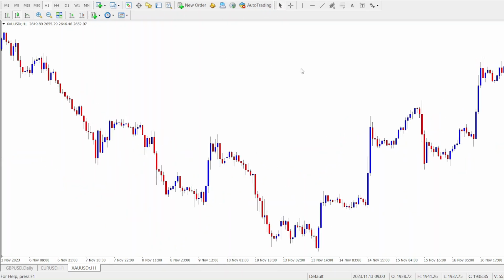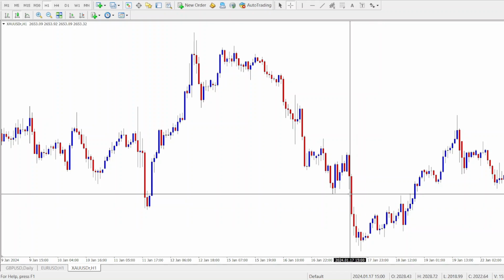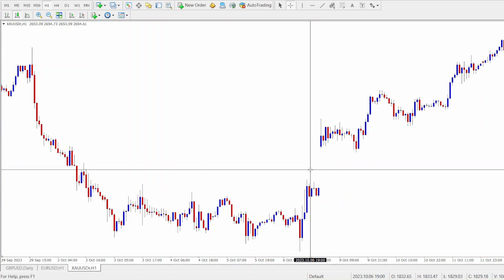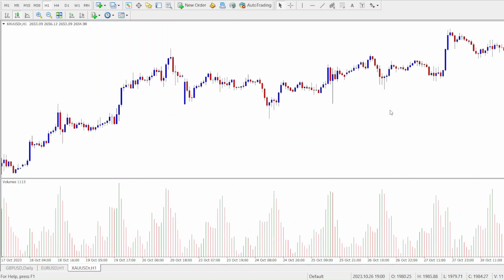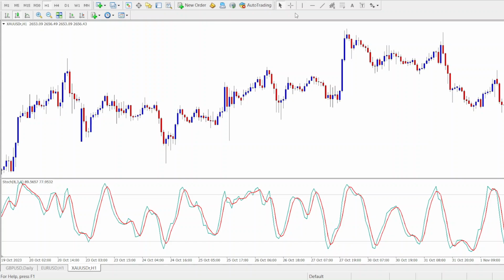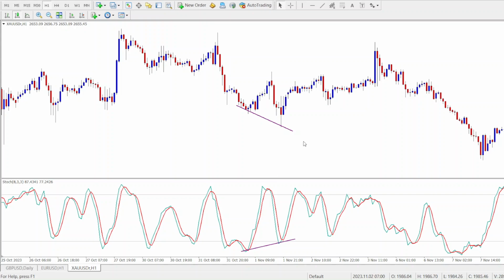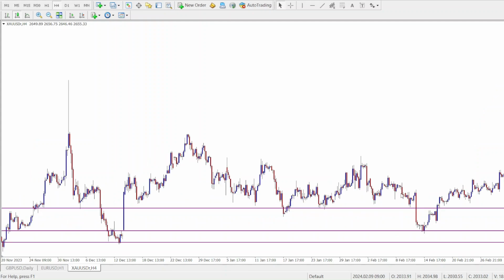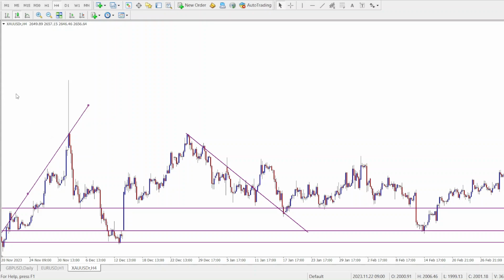Bullish Reversal Candlestick Patterns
Ready to catch the next big trend shift? In this video, we’re diving deep into bullish reversal patterns that signal a potential market turnaround. I’ll walk you through 5 key signs of a bullish reversal, so you can spot when the downtrend is losing steam and a new uptrend is on the horizon.

You’ll learn how to identify classic bullish reversal candlestick patterns like the Hammer and Morning Star, as well as how to use volume confirmation and support levels to strengthen your analysis. Plus, I’ll show you how to avoid common pitfalls when trading reversals, helping you time your entries with precision.

If you're looking to sharpen your skills and improve your ability to predict reversals, this video is for you.